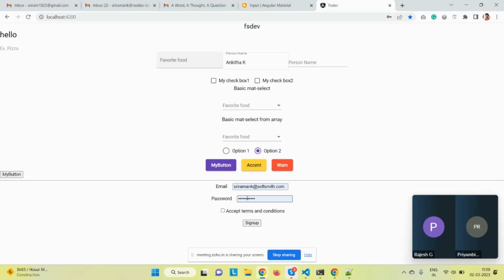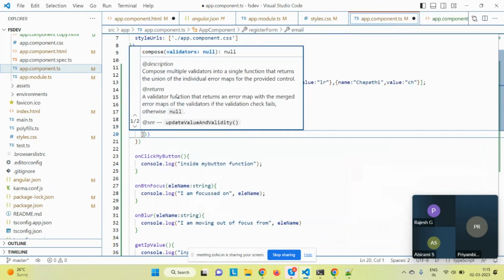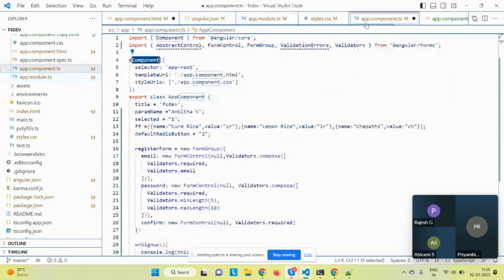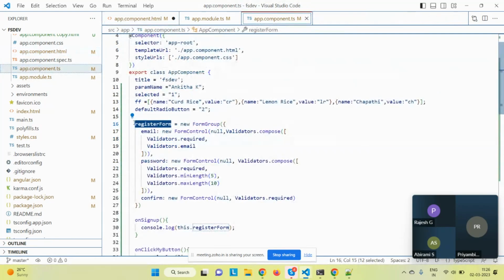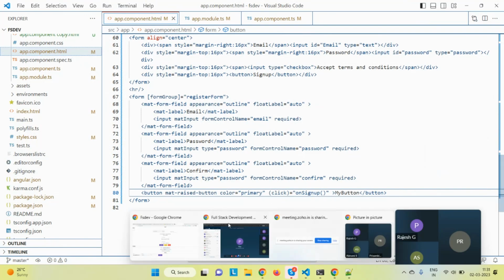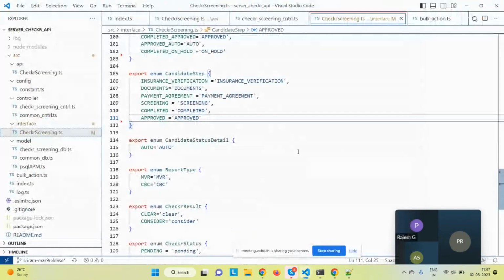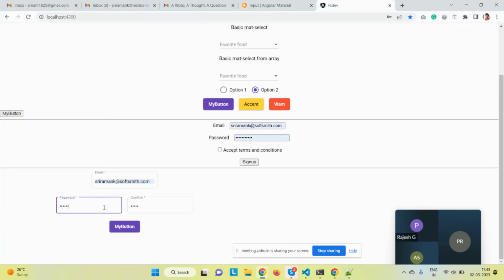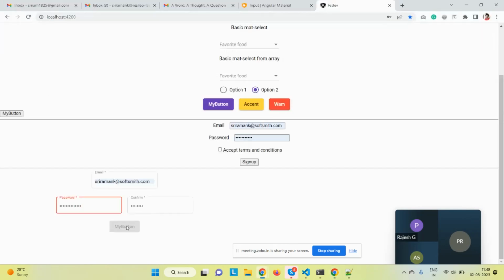Angular material - Form component